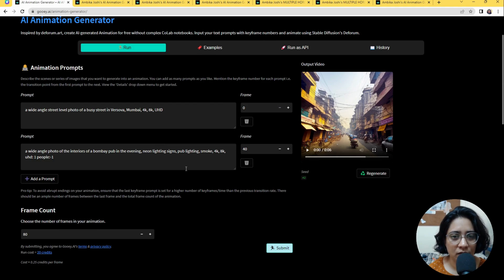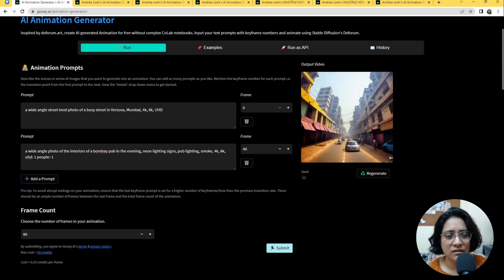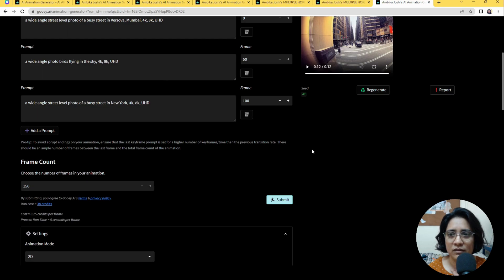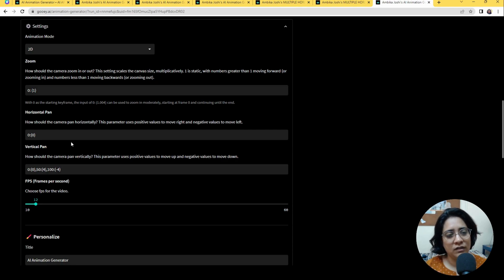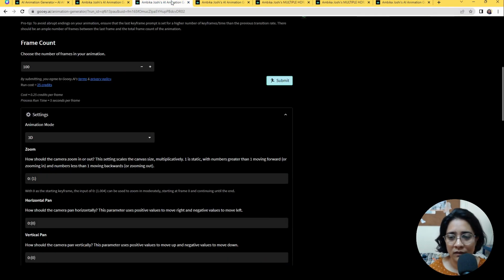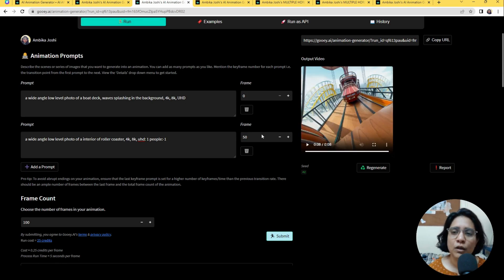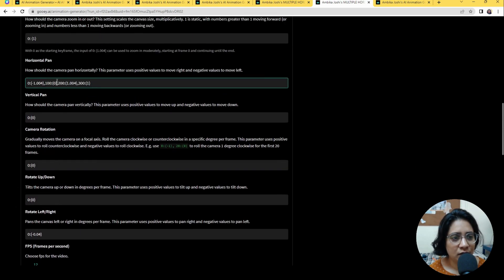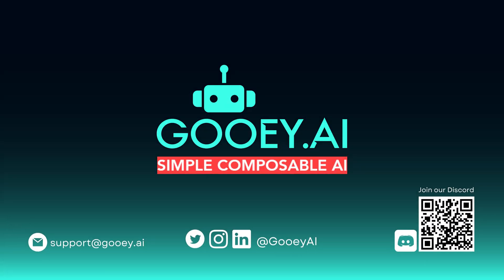AI Animation Generator: New Features - How to use Gooey.AI Workflows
Users Please Note:

As of June 2023, we have implemented a comprehensive redesign of our application, introducing a lighter interface. This update has been crafted to enhance your experience on Gooey, making it more intuitive and user-friendly. While our existing demo videos showcase the previous dark theme, they remain perfectly applicable to the new interface. The core elements of our application, including action icons, buttons, settings, and other input features, have not been modified.

We hope you enjoy creating with us. Do let us know if you have any feedback or encounter any blocks.

Gooey.AI Team

In this video, we showcase the updates to the Gooey.AI Animation Generator tool. The tool allows you to create animated videos with camera movements and prompts. With the new update, you can now add separate cells for each prompt and adjust the frame settings to create interesting camera movements. The tool also includes 3D settings to allow for camera movements on an axis.

Here's an updated demo for our Animation tool that walks you through the new interface and more. Reminder that each run takes a minimum of 5-6 minutes to render! Follow the link below to use this workflow:

Have another workflow in mind but can’t find it on our website? No problem! Just write to us on and we’d be happy to explore the possibilities of creating a custom workflow for your project.

0:00 Intro
01:02 Get started
01:31 Negative Prompting
01:51 Hit Submit
02:27 More Examples
03:35 Settings
07:13 3D settings for Camera movement
08:56 Complex camera movements

Check out the video for examples and tips on how to use the tool. We offer the convenience of a single billing account for multiple APIs and reasonable monthly plans to suit all needs